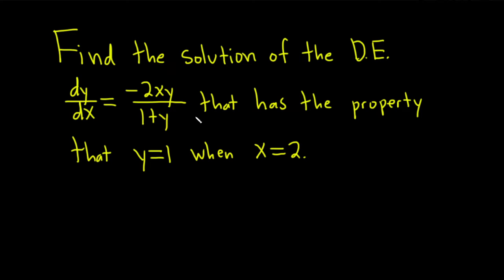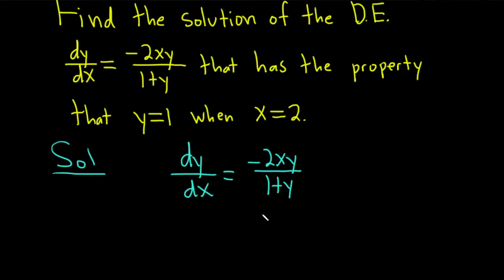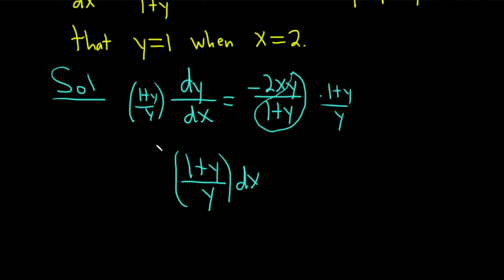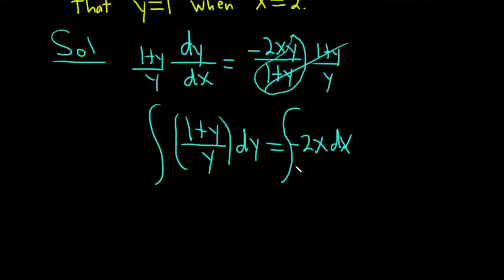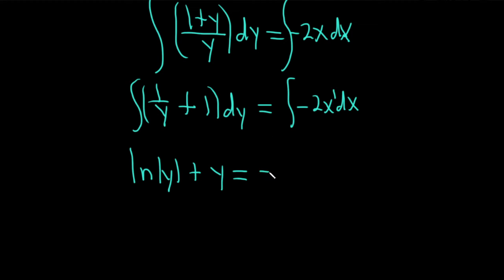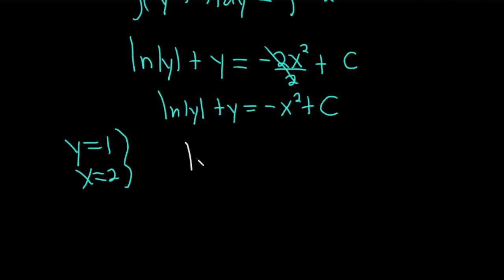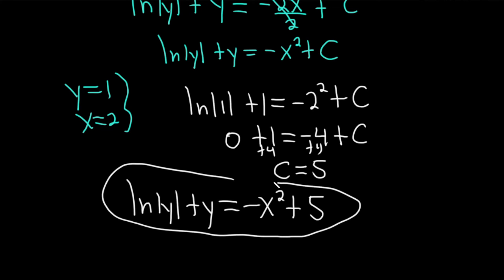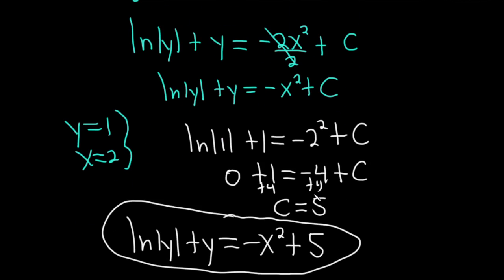Separable Differential Equation dy/dx = -2xy/(1 + y) with Initial Condition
In this video we solve a separable differential equation and then we impose an initial condition at the end in order to find the value of C. The problem is to find the solution of the DE dy/dx = -2xy/(1 + y) with the property that y = 1 when x = 2. I hope this helps.